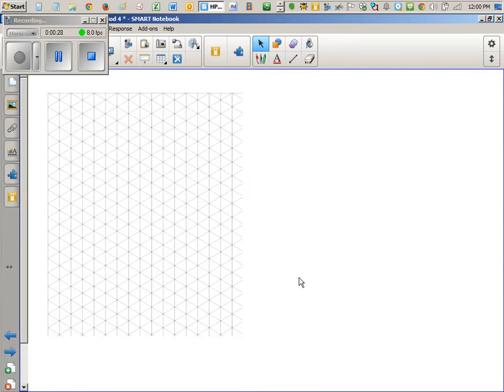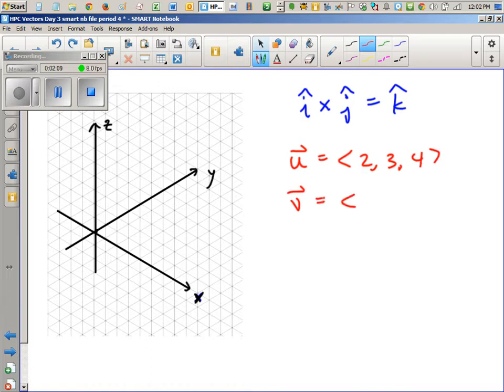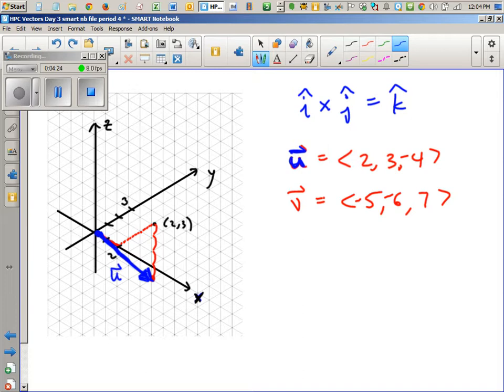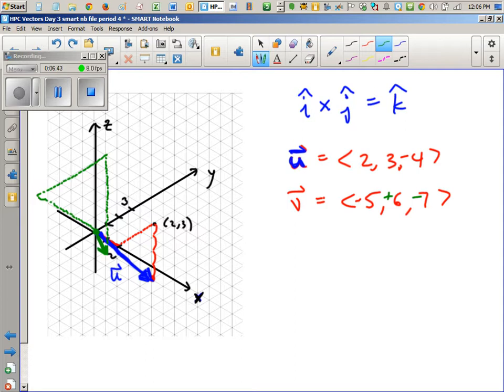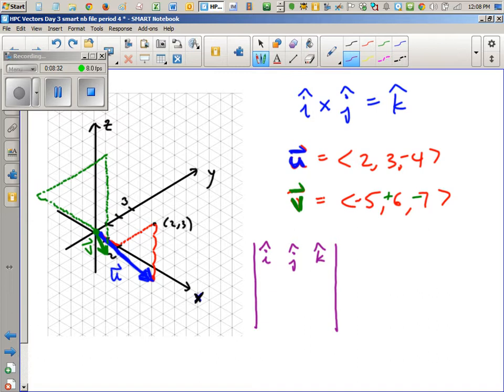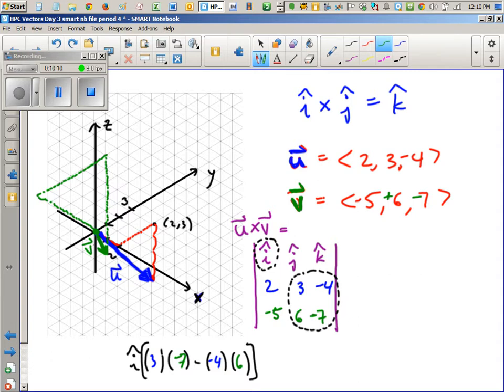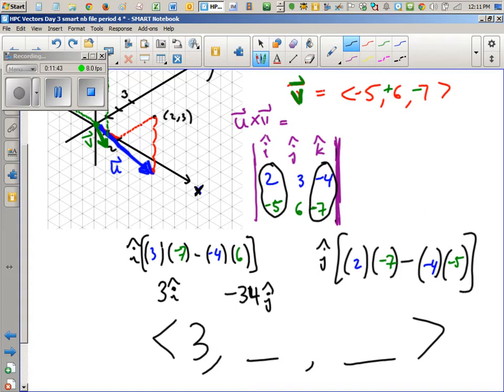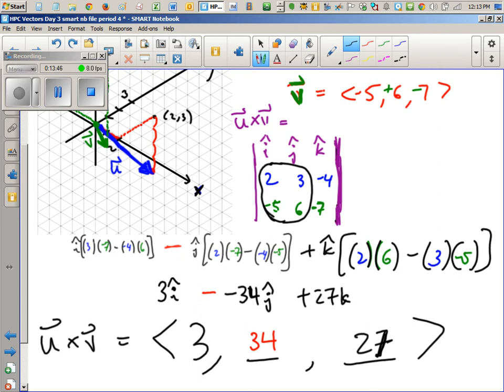HPC Vectors Day 4